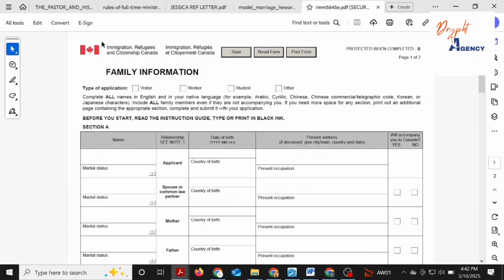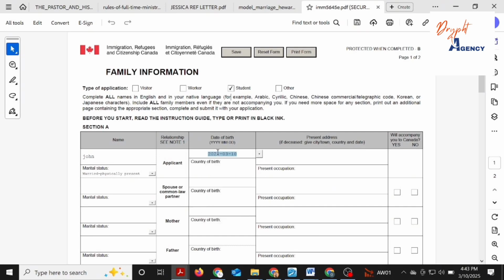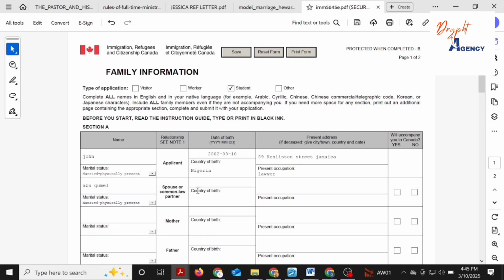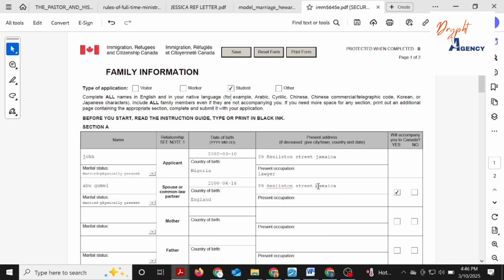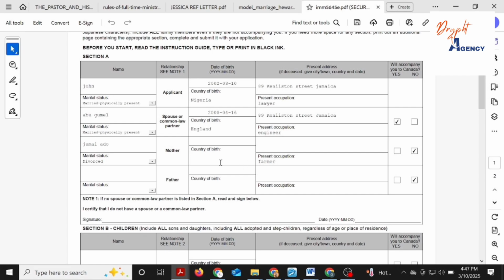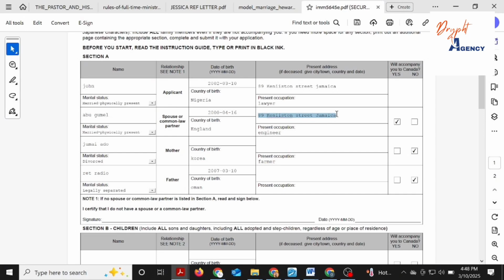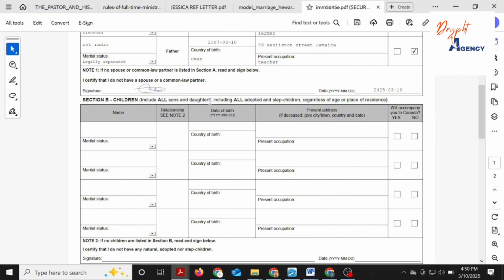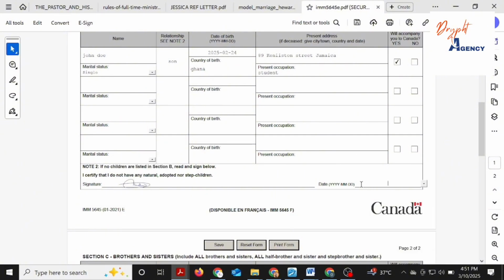HOW TO FILL FAMILY INFORMATION FORM(5645e) FOR CANADA WORK, STUDY AND VISIT VISA ON IRCC PORTAL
In this video I will show you how to fill the IMM FORM 5645 which the family information form on the IRCC portal step by step

To book a one on one Session with me

How to open a GC KEY

**🚀 How to Fill Out the Family Information Form (IMM 5645E) for Canada Visa Applications! 🚀**

Are you applying for a Canadian work, study, or visit visa? The Family Information Form (IMM 5645E) is a crucial part of your application, and we’re here to make it easy for you! In this video, we’ll walk you through **step-by-step instructions** on how to fill out the form correctly, avoid common mistakes, and ensure your application is complete.

- How to download the IMM 5645E form
- Detailed instructions for each section (Applicant, Spouse, Parents, Children, Siblings)
- Tips to validate and sign the form

Whether you’re applying for a **work permit**, **study permit**, or **visitor visa**, this guide will help you navigate the process with confidence!

💬 **Got questions? Drop them in the comments below, and we’ll do our best to help!**